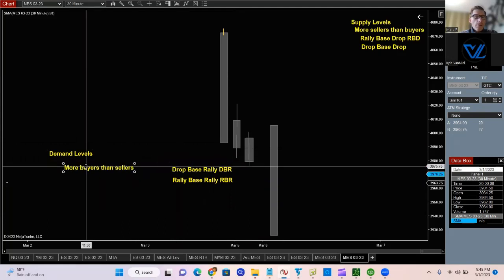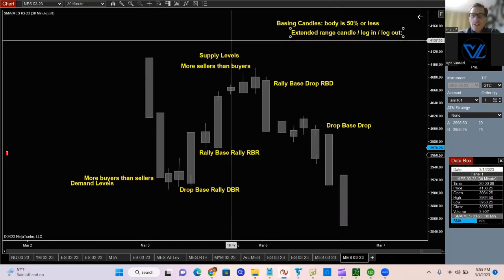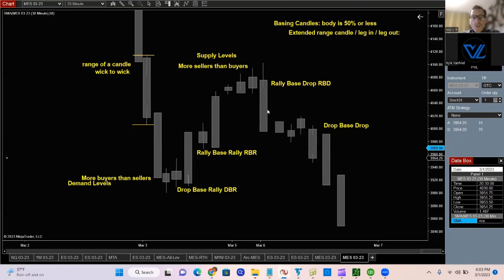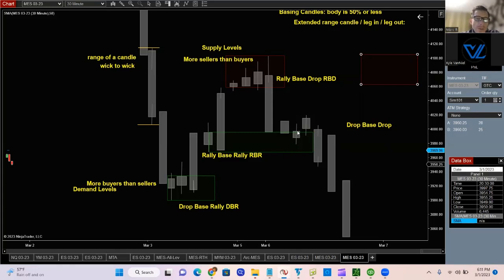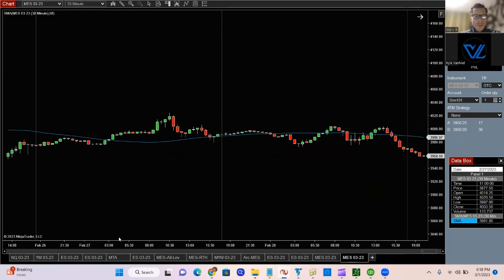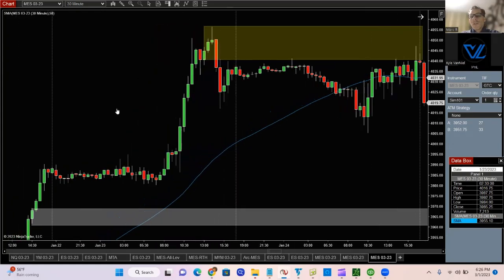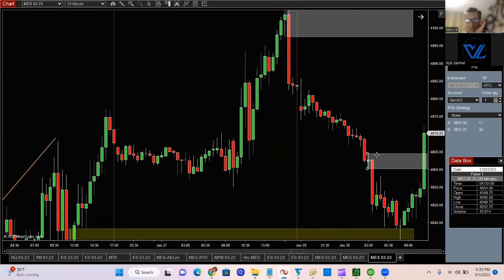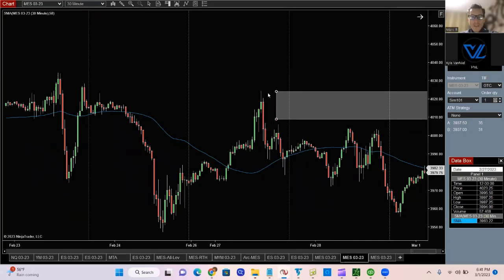Lesson 1.0 - Identifying Levels - Trader's Basic Tool Kit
Understanding what levels look like on a futures candlestick price chart. Ways to draw them and name them.